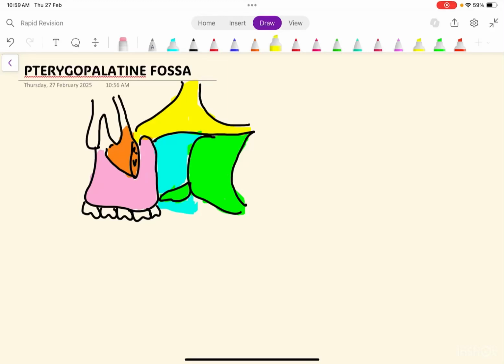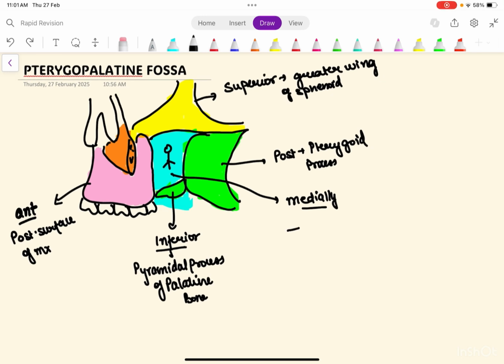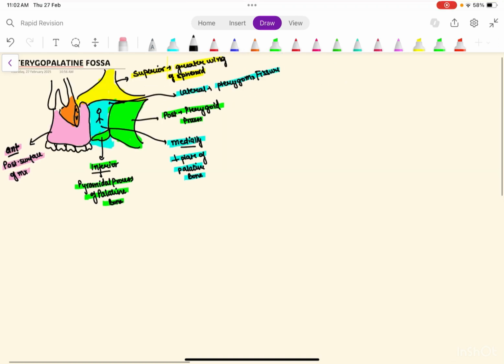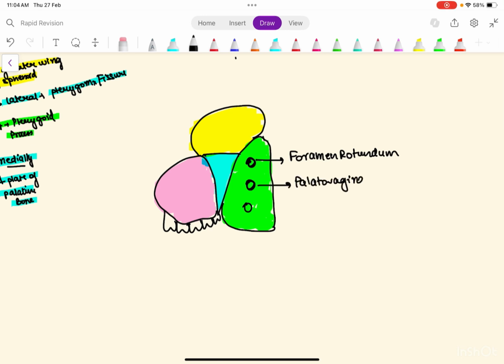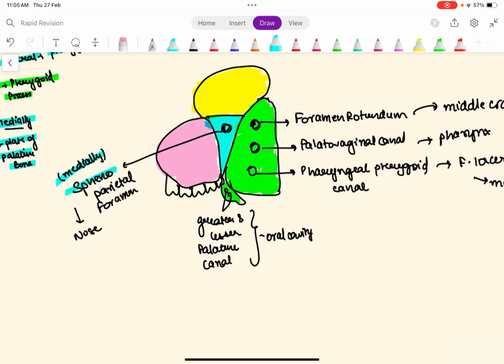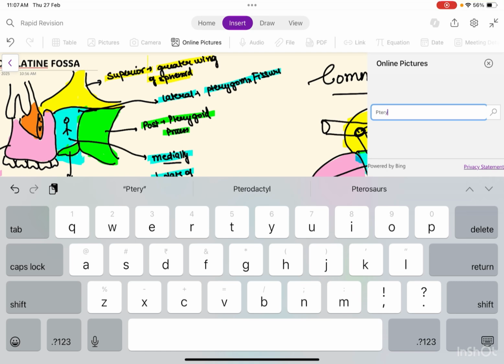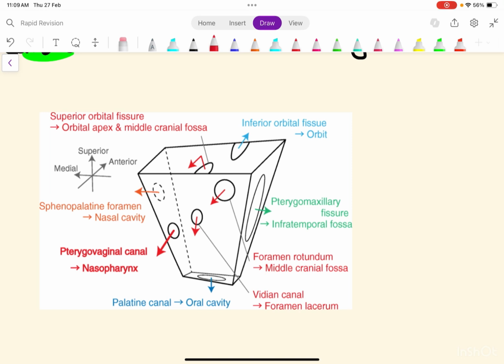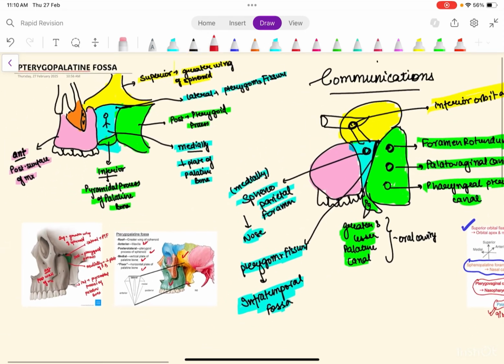Pterygopalatine Fossa Anatomy